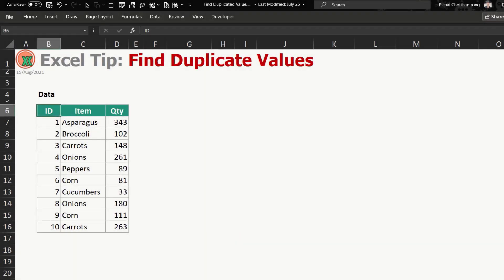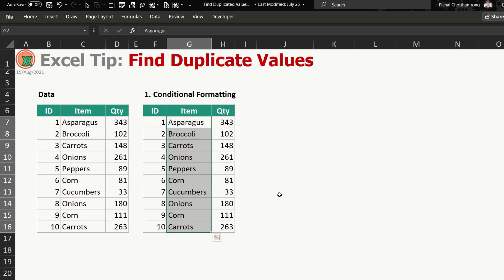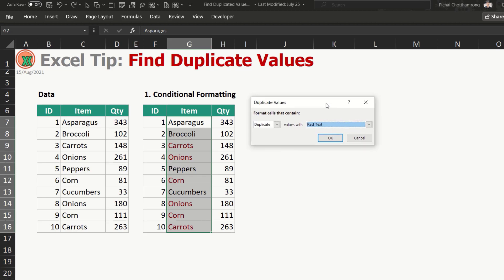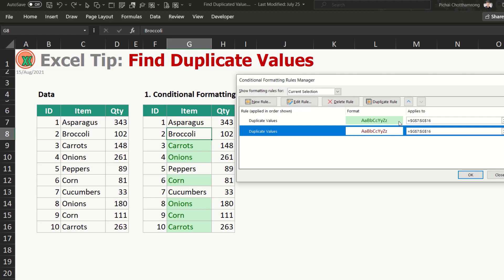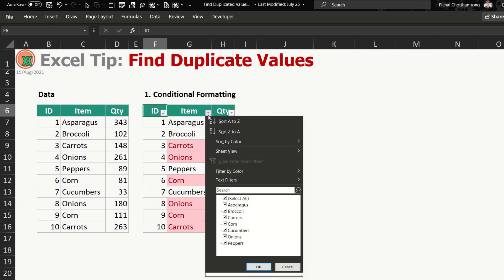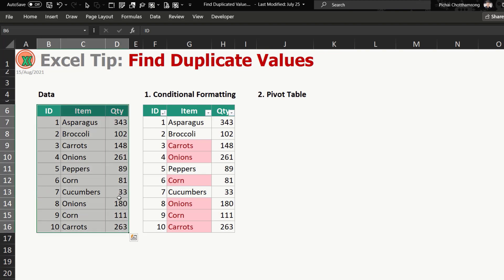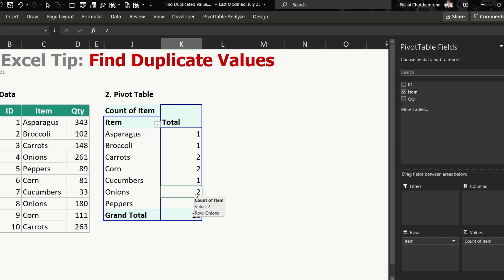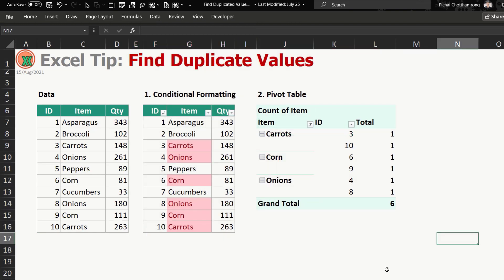[ENG] Excel Tip: Find Duplicate Values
Find Duplicate Values
1. Conditional Formatting + Filter + Sort
2. Pivot Table